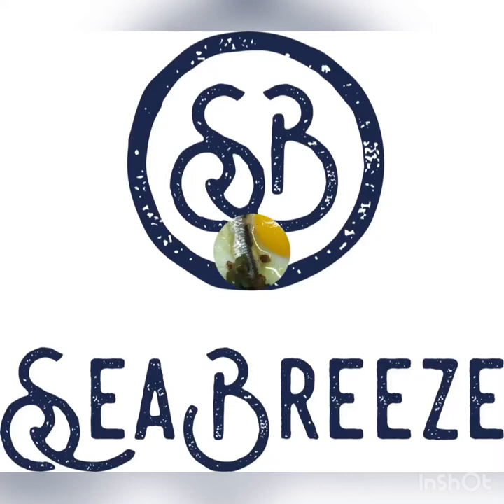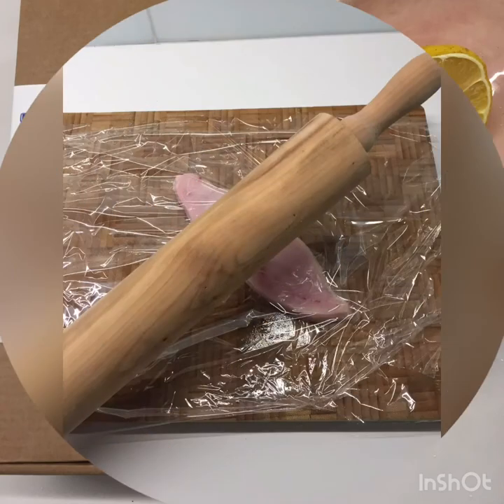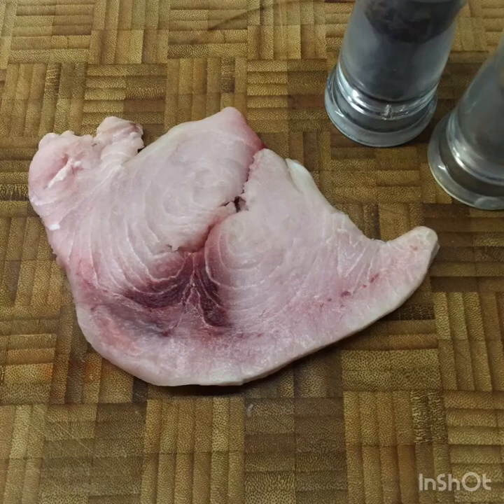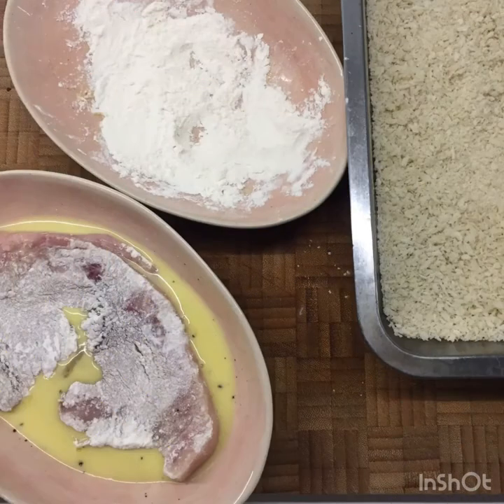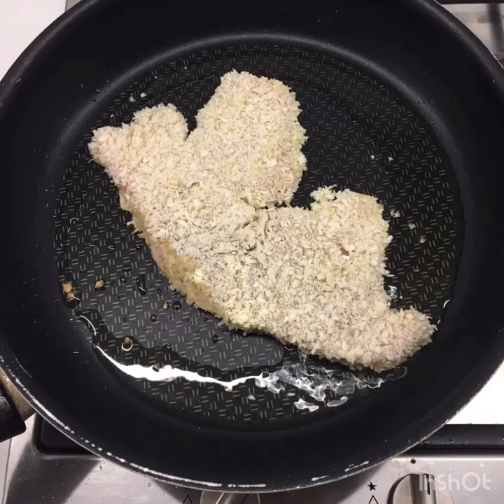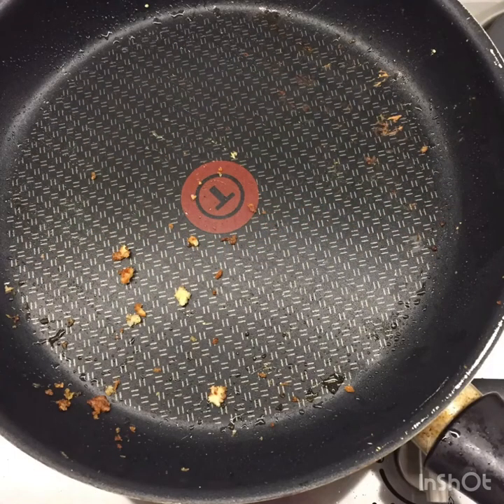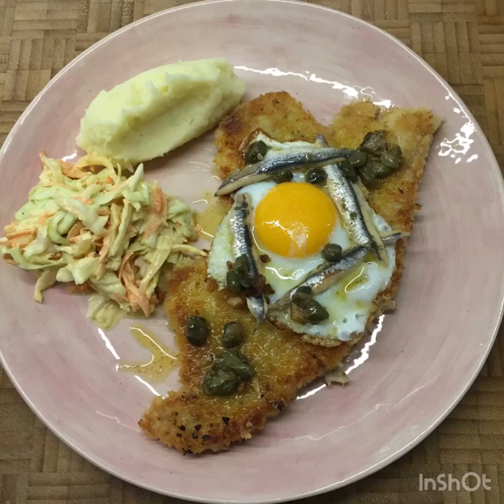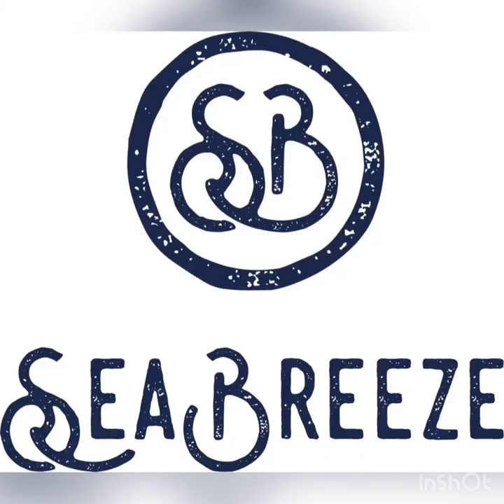Recipe: Swordfish Schnitzel Holstein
Make a change away from Chicken or Veal and try our great Swordfish Schnitzel recipe.